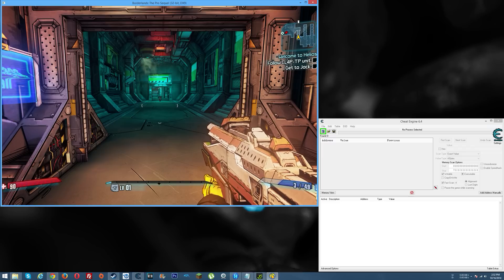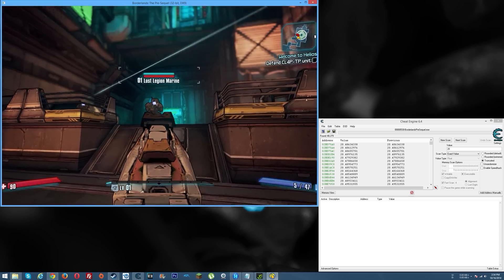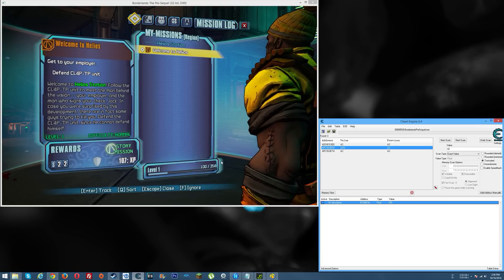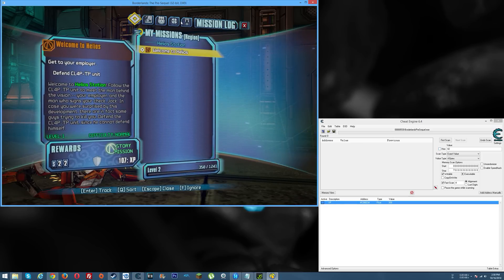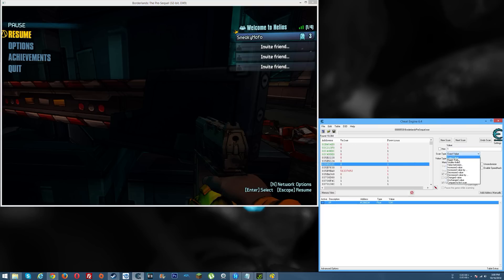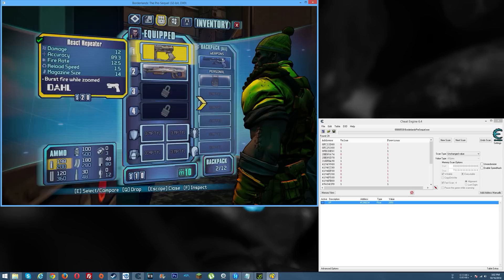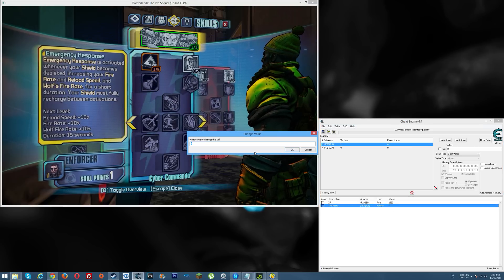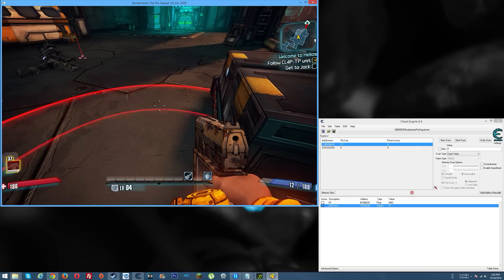Borderlands The Pre-Sequel: XP and Skill Points Hack! (How-To Using Cheat Engine)